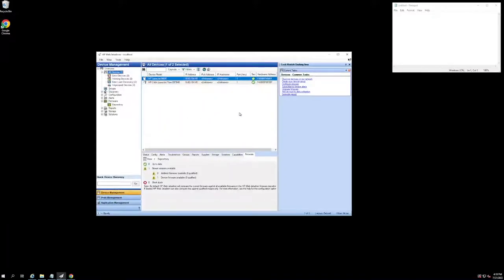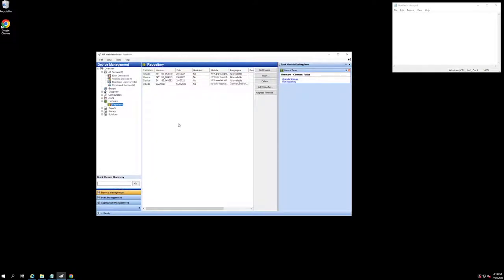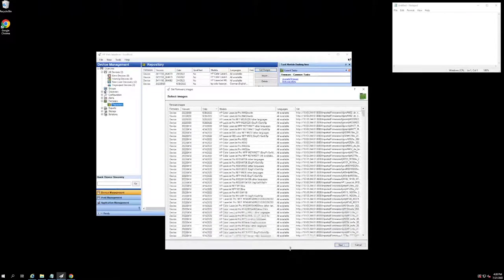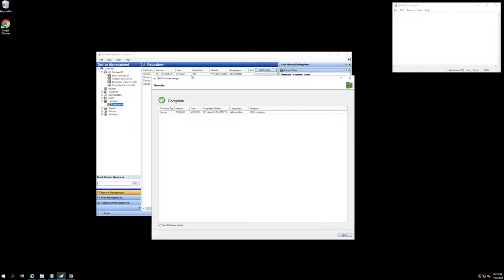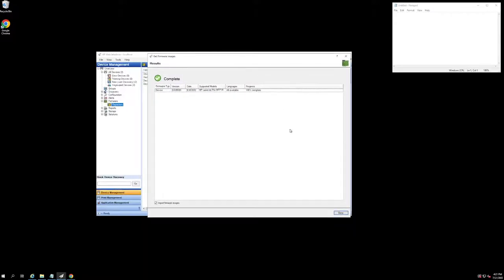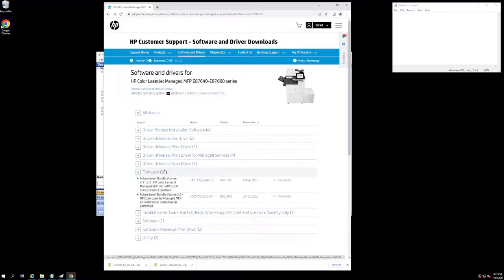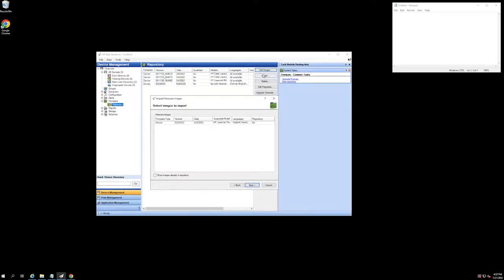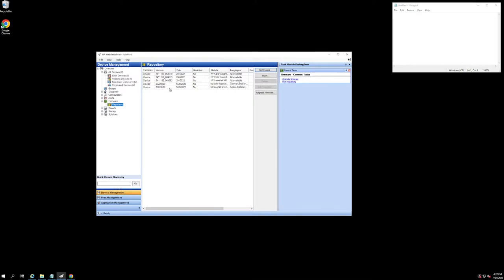Importing Firmware Using HP Web Jetadmin (3 of 4)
In this third video of our HP Web Jetadmin series, discover the most efficient ways to obtain and import firmware directly from HP.

📋 What We Cover (Video 3 of 4):
• Finding the right firmware files on HP's website
• Step-by-step import process

Missed our previous videos? Check out Part 1 and Part 2 for installation and device discovery.